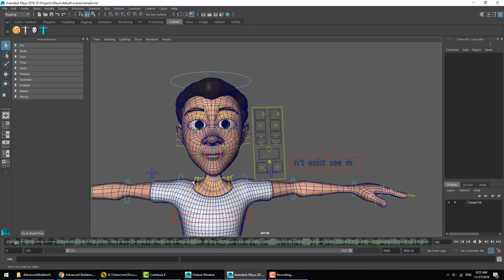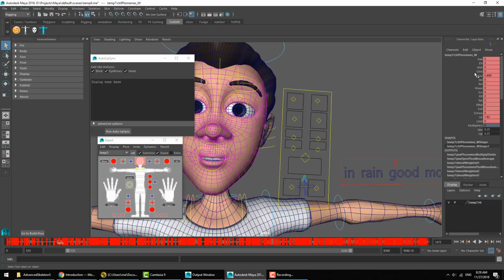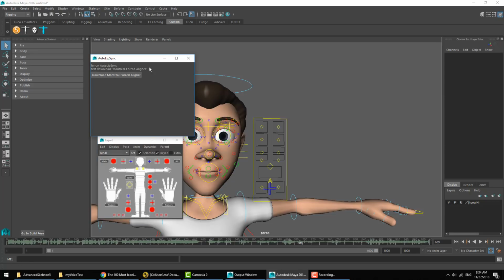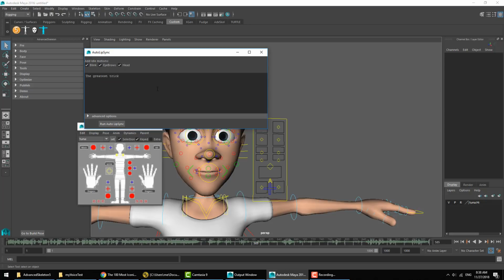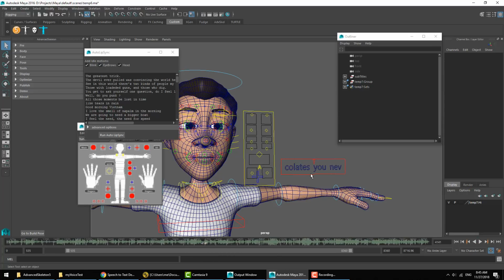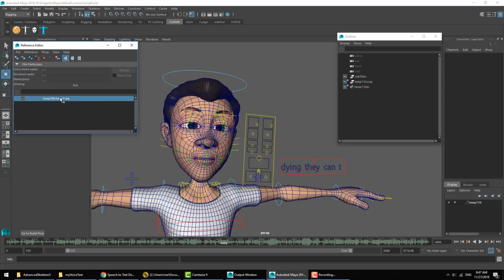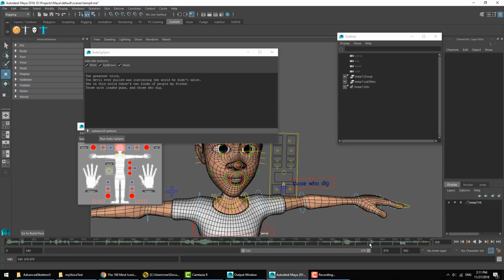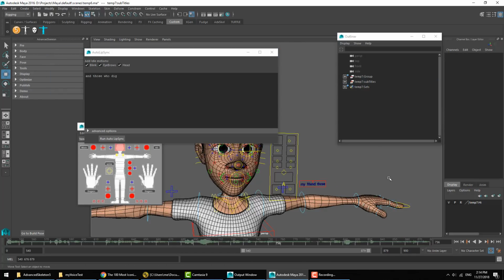Lipsync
Demonstration of the Auto lipsync tool
The sound file YouTube clip: